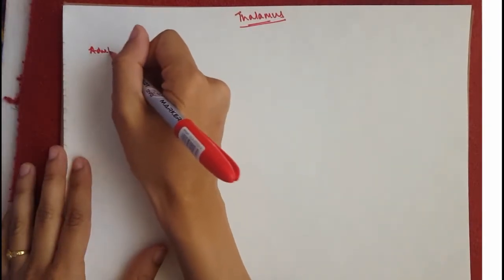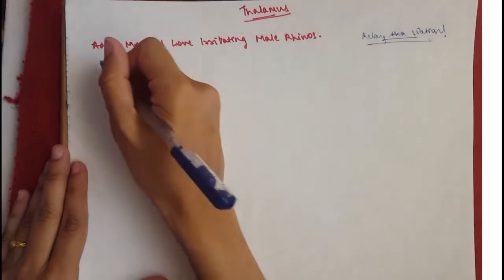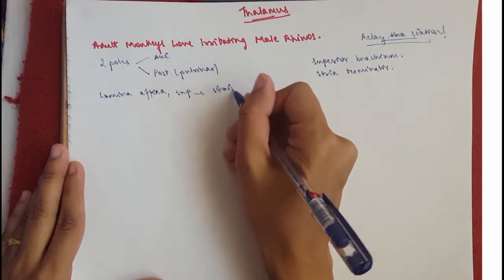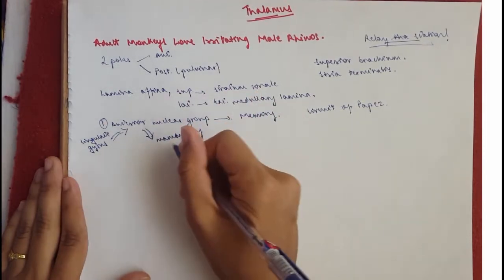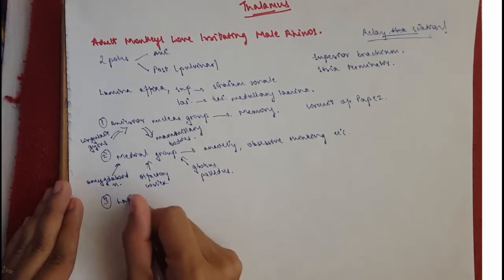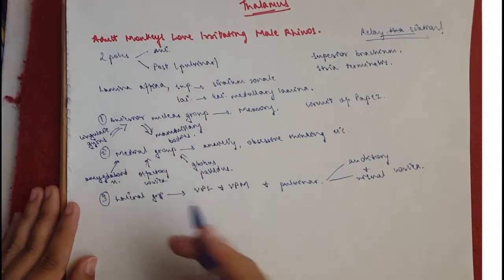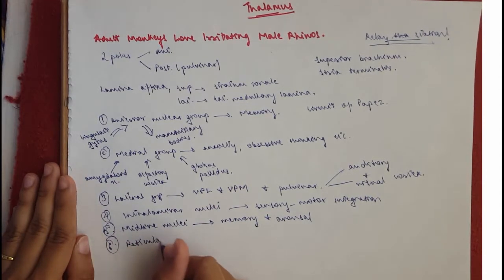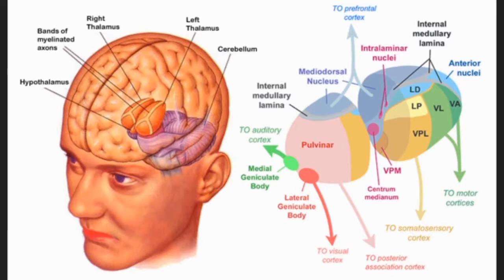Thalamus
Adult Monkeys Love Irritating Male Rhinos!